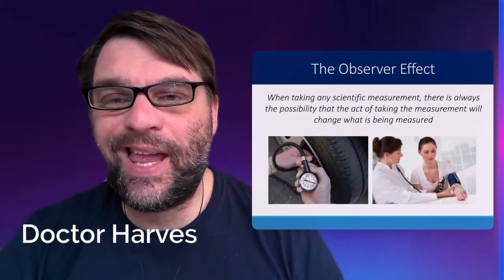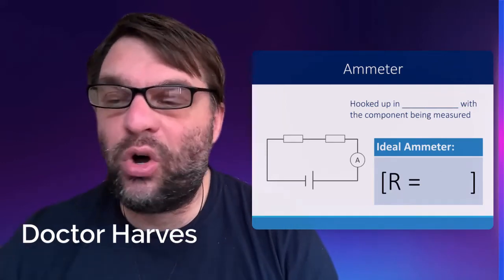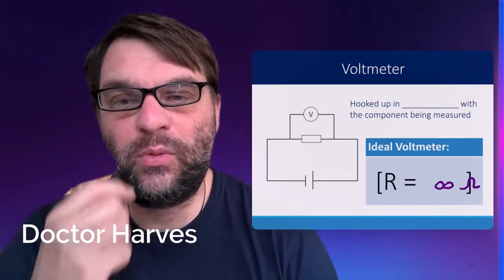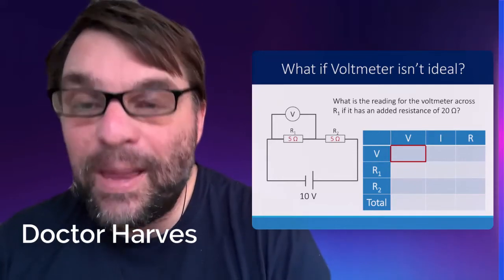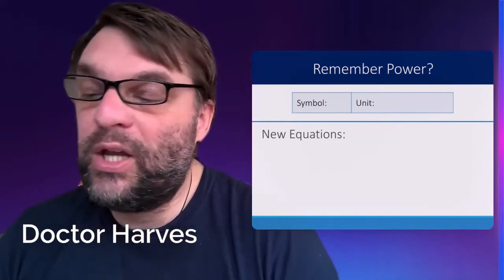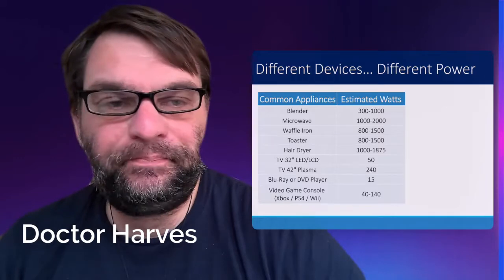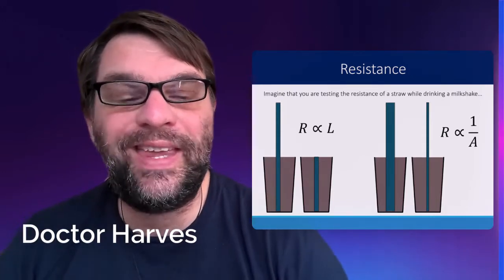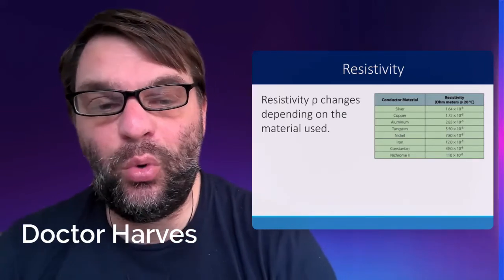L2 Physics Measuring Circuits and Resistivity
The NCEA Level 2 lesson explores the effect of measuring devices on the values being read and also resistivity.